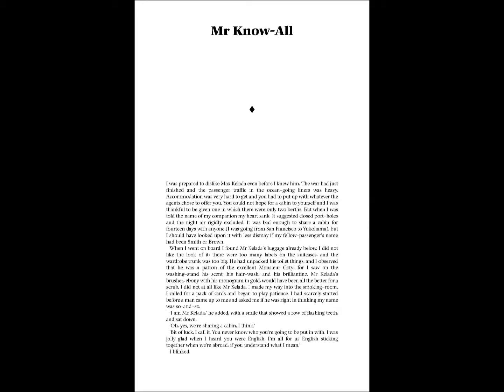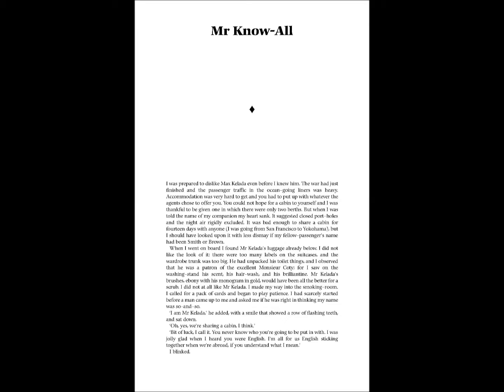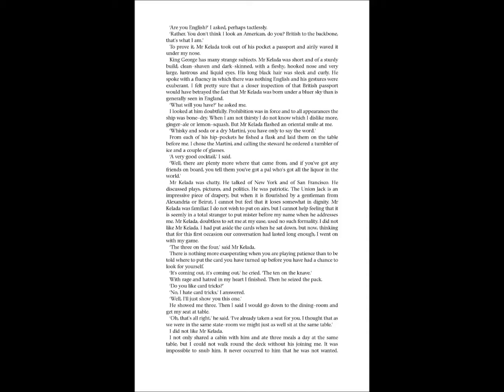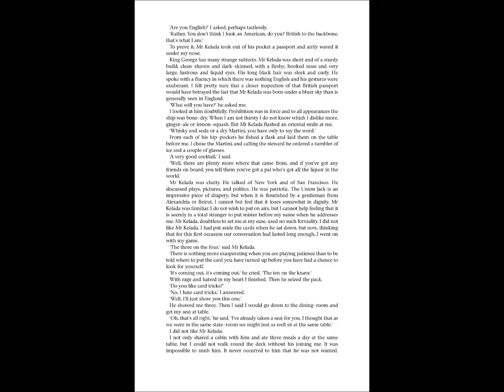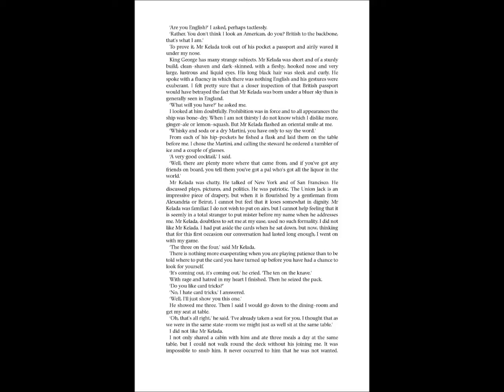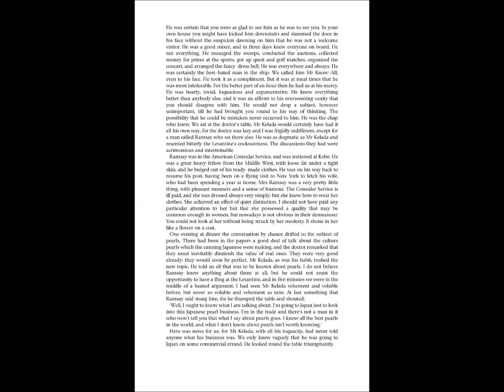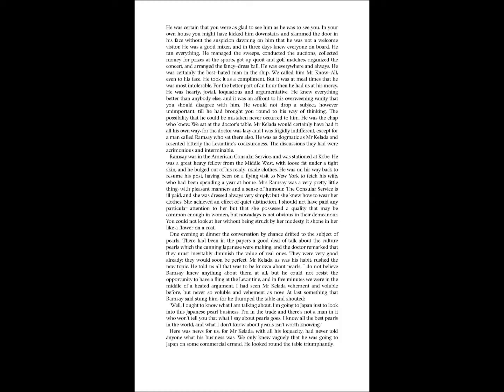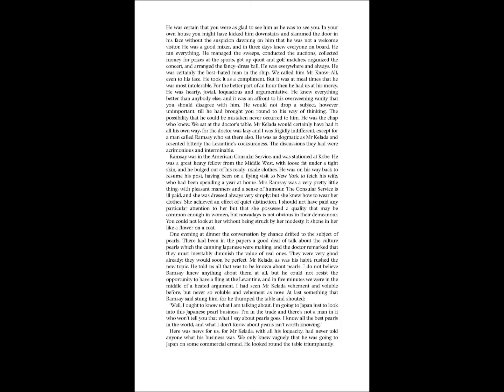Mr Know All PAPER ONE.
Maugham himself wrote that such a compactness of technique, character and incident may seem disconcerting in a world where at least one loose end is normally left behind; but the compactness is part of the method used by such short story writers as Maugham. As he put it in his own distinctive way, such a writer ‘seeks to prove nothing. He paints a picture and sets it before you. You can take it or leave it.’ Most take it.